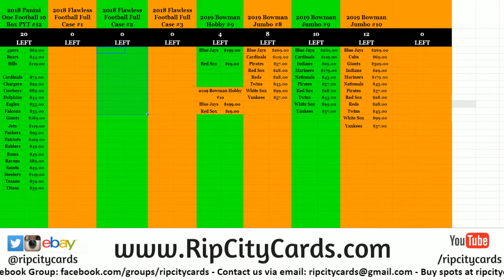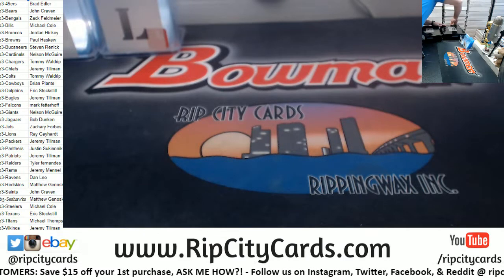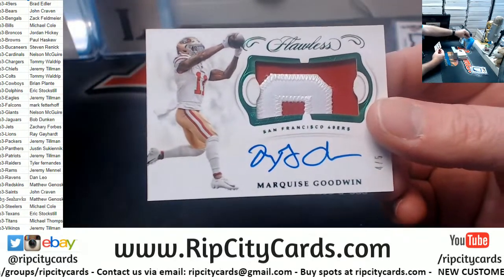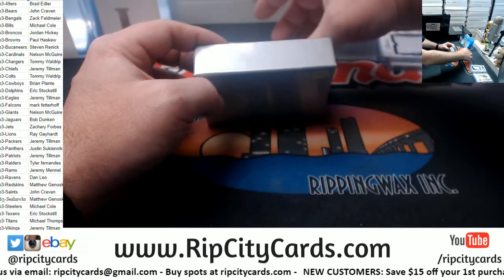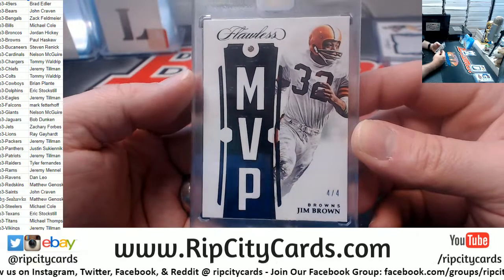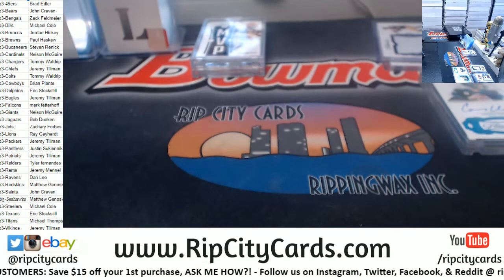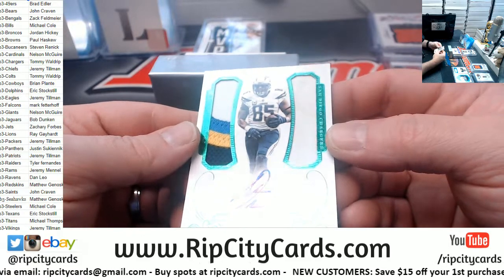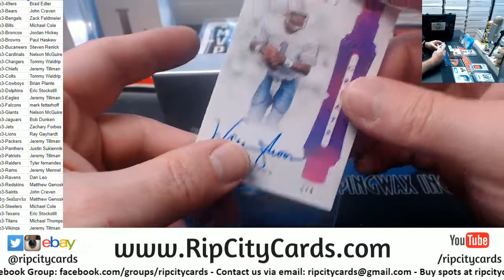2018 Flawless Football Full Case #3 RCC